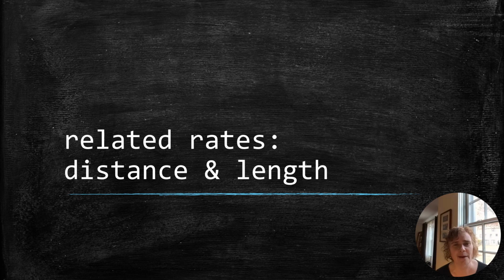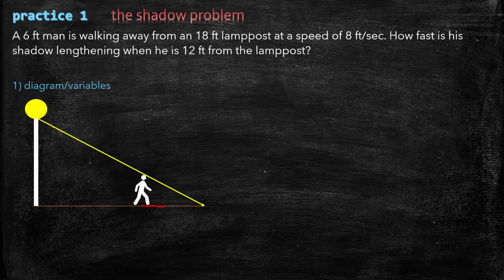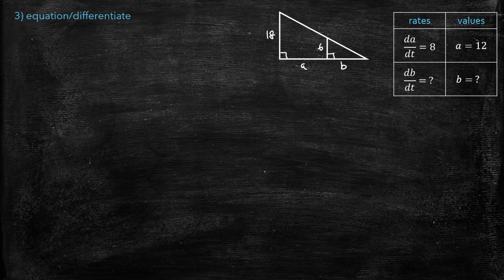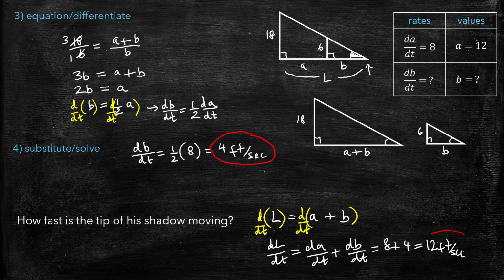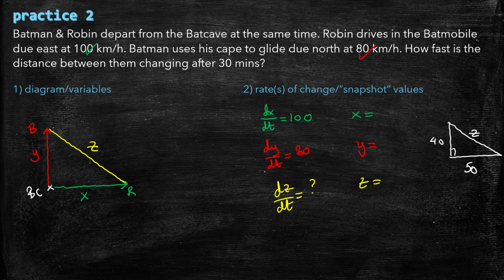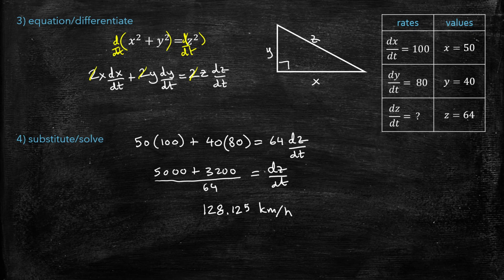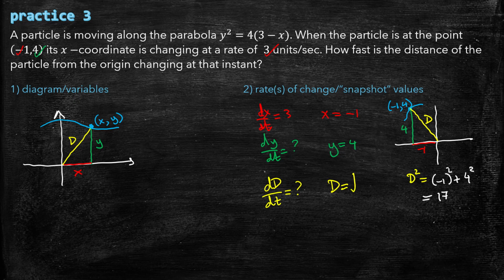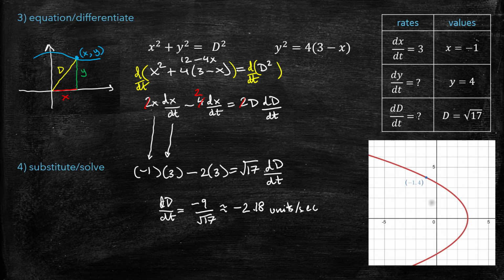Related Rates: Distance & Length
Learn how to find the rate of change of distance/length in some all-time, classic related rates settings: the shadow problem, things moving perpendicular to one another, and a particle moving along a curve.

00:00  Intro
01:27  4-Step Strategy
02:46  practice 1: the shadow problem
10:02  practice 2: the distance between Batman & Robin
16:38  practice 3: a particle moving along a curve